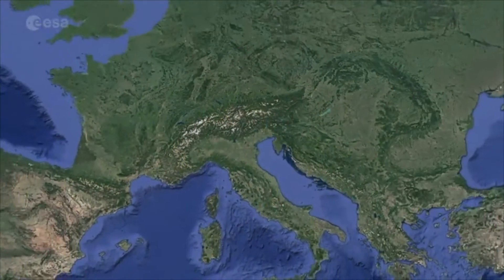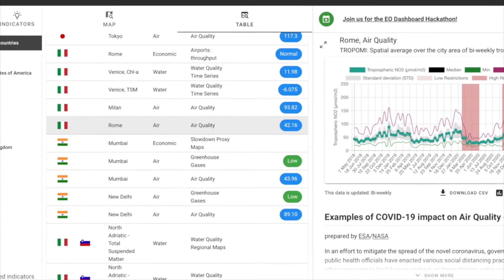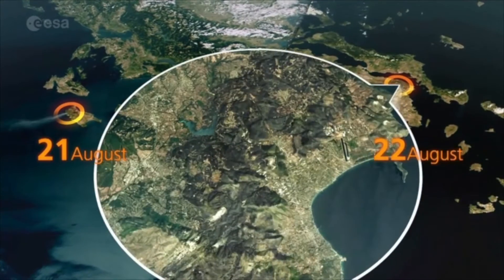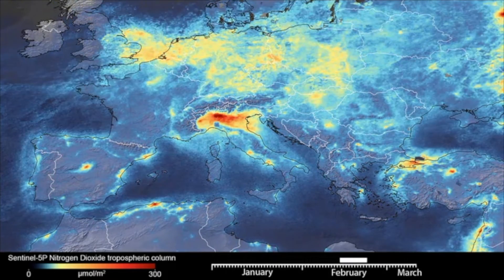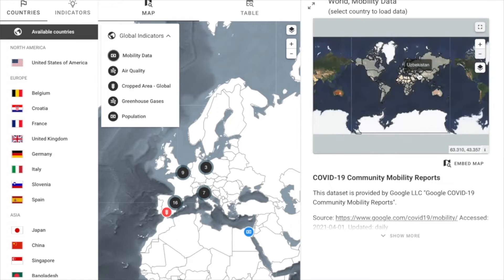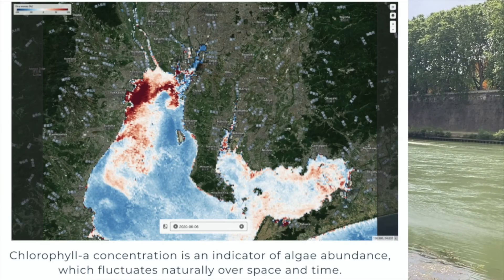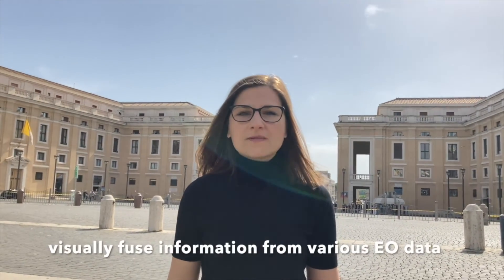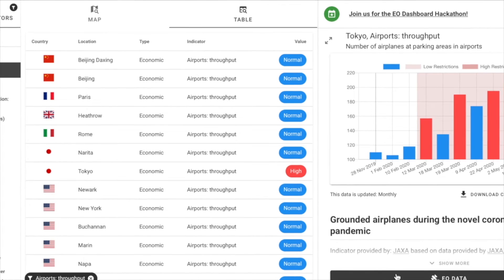Challenge: Multi-Mission Earth Observation Data Visualization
Anca Anghalae is an Earth Observation Open Data Scientist at ESA

From June 23 - 29, 2021, you are invited to join NASA, ESA and JAXA for the all-virtual, global Earth Observation Dashboard Hackathon. The EO Dashboard is derived from a suite of different satellites from the EO programs of the three collaborating space agencies: NASA, ESA, and JAXA. Your challenge is to devise a way to visually fuse information from diverse Earth observation datasets of different missions.

For more information on this and other EO Dashboard Hackathon challenges,